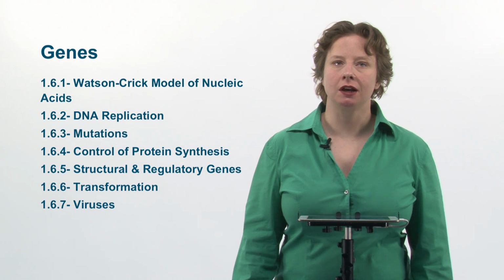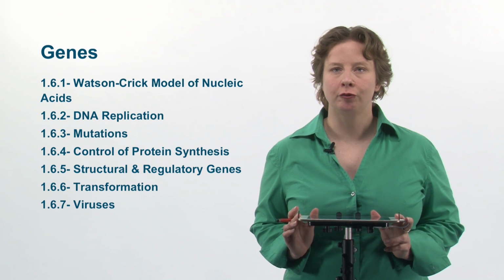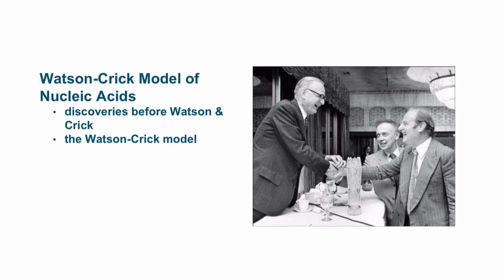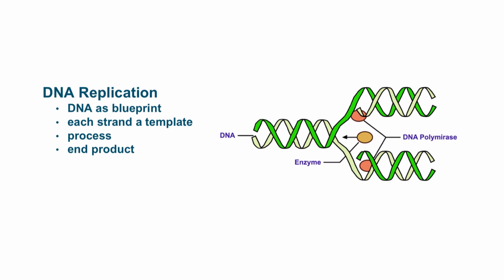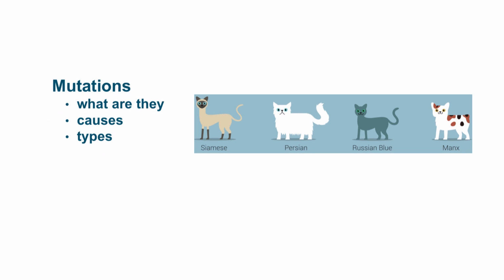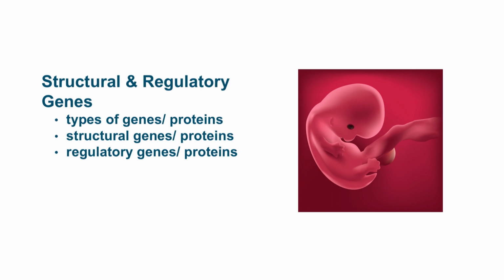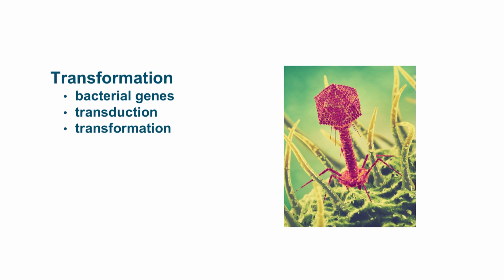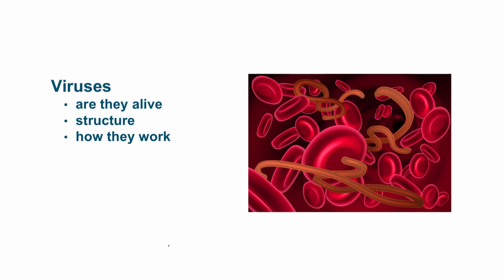Biology 1 6